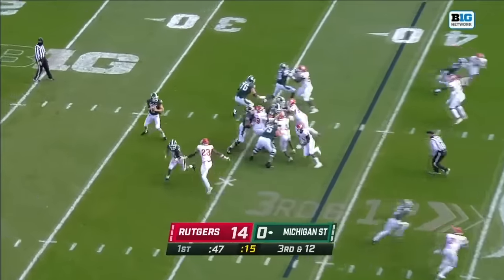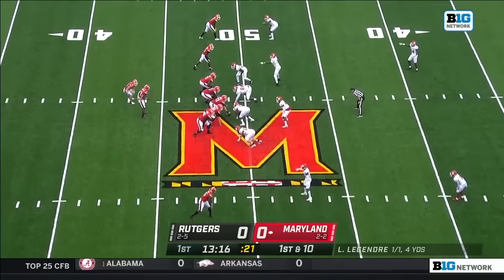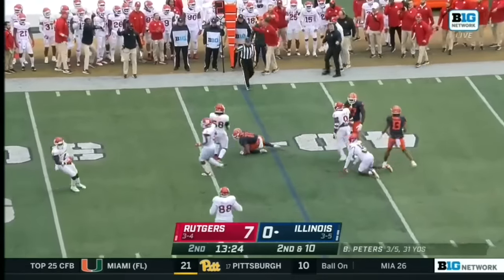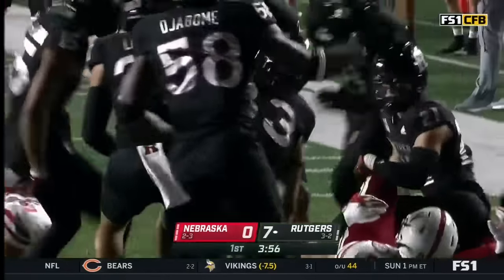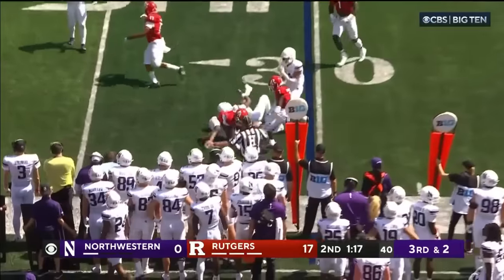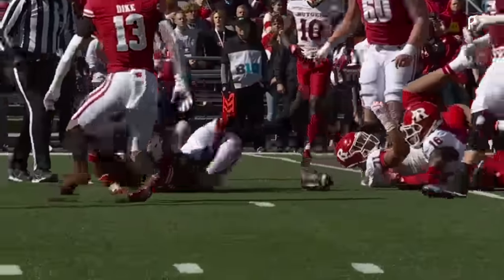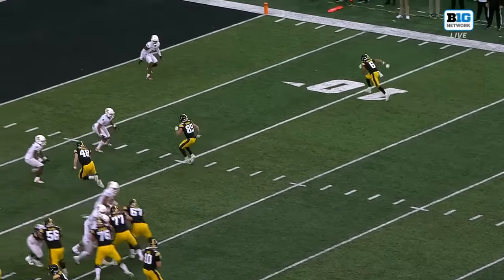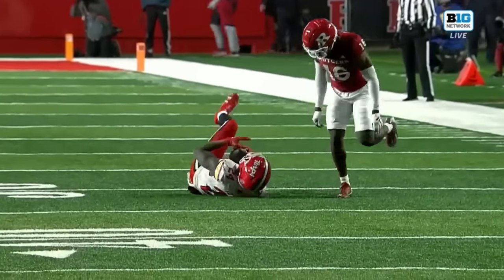2024 NFL Draft Highlights: DB Max Melton | Rutgers Football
00:00:00 - Michigan State Spartans vs. Rutgers Scarlet Knights, 10/24/2020
00:00:12 - Rutgers Scarlet Knights vs. Illinois Fighting Illini, 11/14/2020
00:00:41 - Rutgers Scarlet Knights vs. Penn State Nittany Lions, 12/05/2020
00:00:55 - Maryland Terrapins vs. Rutgers Scarlet Knights, 12/12/2020
00:01:05 - Rutgers Scarlet Knights vs. Temple Owls, 09/04/2021
00:01:42 - Illinois Fighting Illini vs. Rutgers Scarlet Knights, 10/30/2021
00:01:53 - Indiana Hoosiers vs. Rutgers Scarlet Knights, 11/13/2021
00:02:12 - Rutgers Scarlet Knights vs. Wagner Seahawks, 09/10/2022
00:02:34 - Rutgers Scarlet Knights vs. Nebraska Cornhuskers, 10/07/2022
00:03:09 - Rutgers Scarlet Knights vs. Michigan Wolverines, 11/05/2022
00:03:33 - Rutgers Scarlet Knights vs. Northwestern Wildcats, 09/03/2023
00:03:51 - Michigan Wolverines vs. Rutgers Scarlet Knights, 09/23/2023
00:04:11 - Wisconsin Badgers vs. Rutgers Scarlet Knights, 10/07/2023
00:04:36 - Rutgers Scarlet Knights vs. Michigan State Spartans, 10/14/2023
00:04:46 - Indiana Hoosiers vs. Rutgers Scarlet Knights, 10/21/2023
00:05:00 - Rutgers Scarlet Knights vs. Ohio State Buckeyes, 11/04/2023
00:05:12 - Iowa Hawkeyes vs. Rutgers Scarlet Knights, 11/11/2023
00:05:44 - Rutgers Scarlet Knights vs. Maryland Terrapins, 11/25/2023